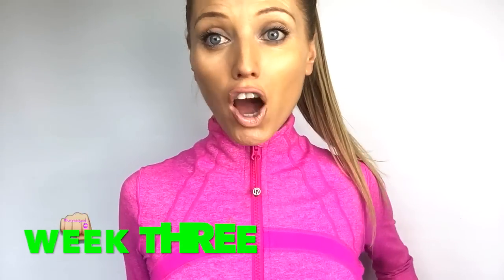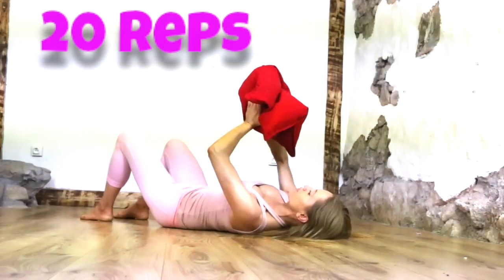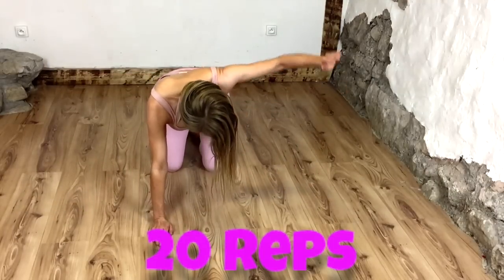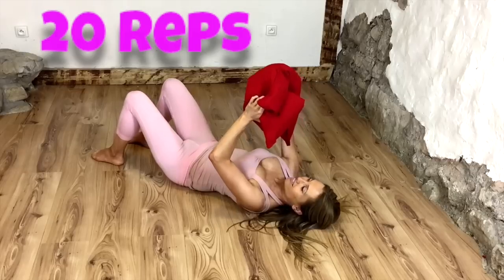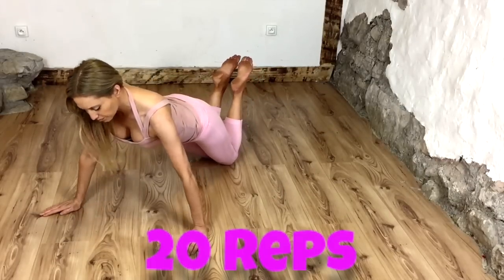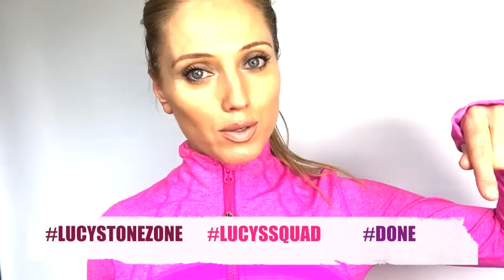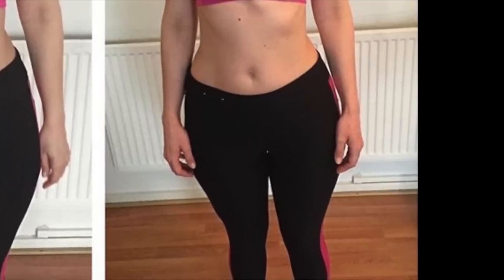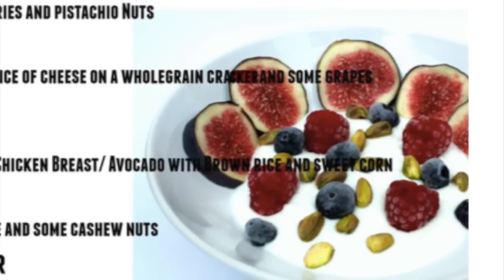Natural Bust Lift - Lift and Tone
Naturally lift your bust with this toning sequence, we are going to be working on the chest muscles that support and lift the bust and we are going to be using a pillow for one of the moves. Get ready to start feeling amazing. Lucy xx